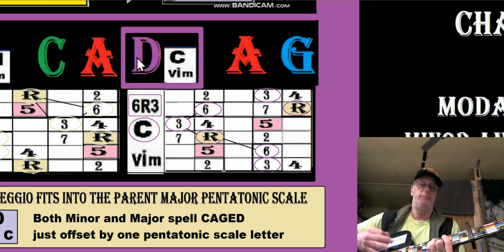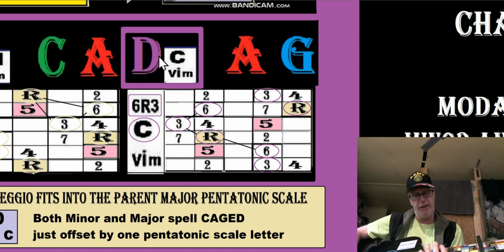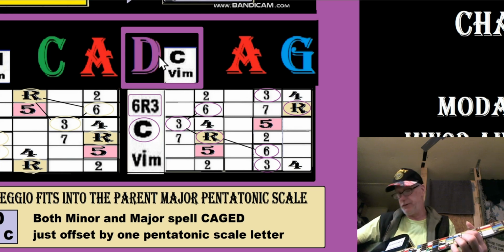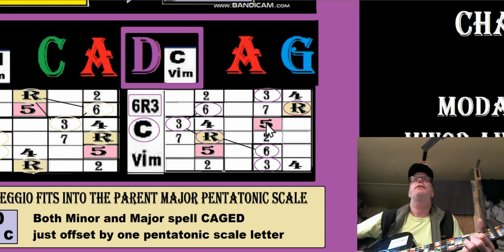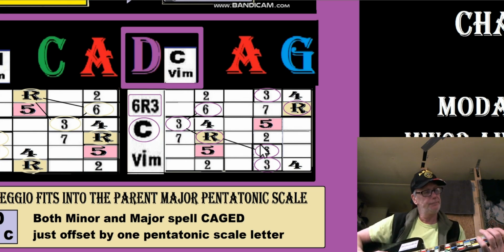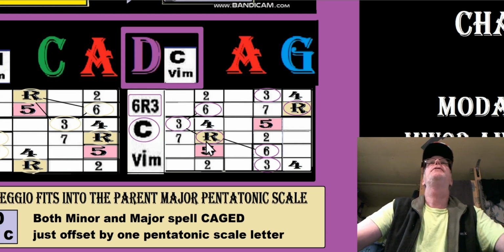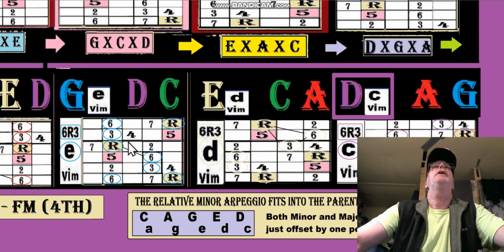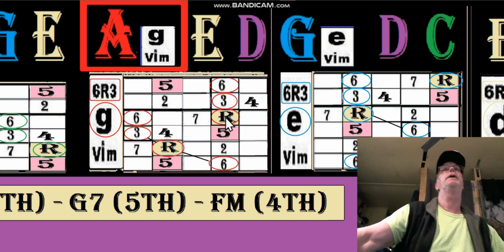Andys Free Guitar Charts Videos Lesson Charts 79 - 81 Part 8 of 10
Chart 81 Modal CAGED Major minor (CaAgGeEdDc) fretboard fpr progressions.
Chart #80.  Progression 6-Am(vi) 5-G(V) 4-F(iv) for lesson playing with CAGED Pentatonic Modals and Patterns.
Chart 79 A progression to show how to make changes.
Review significance of arpeggio octave for inversion formations